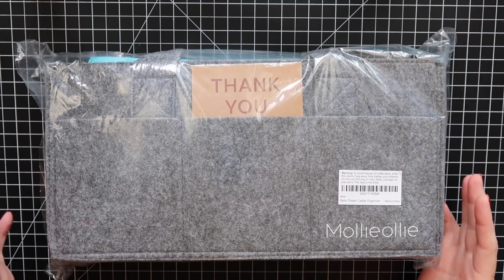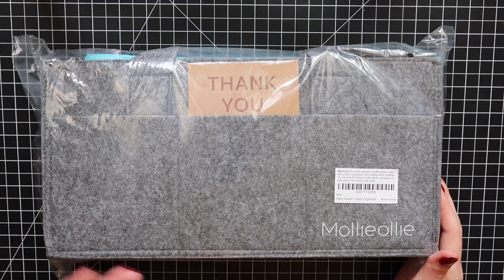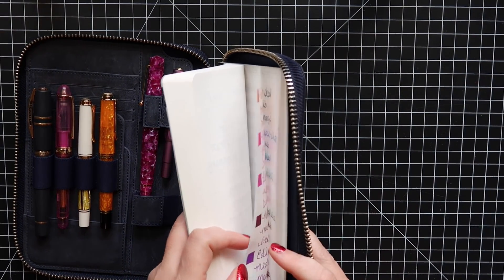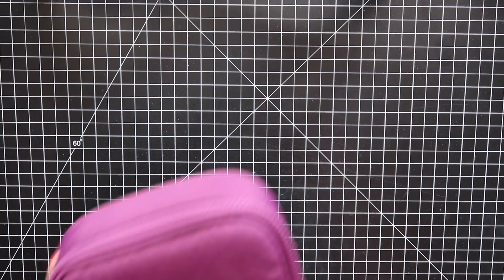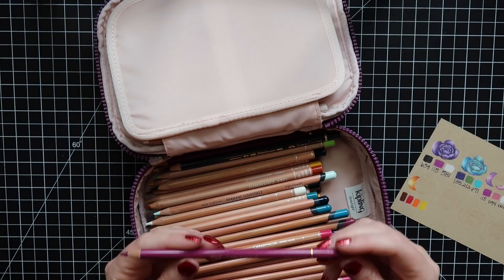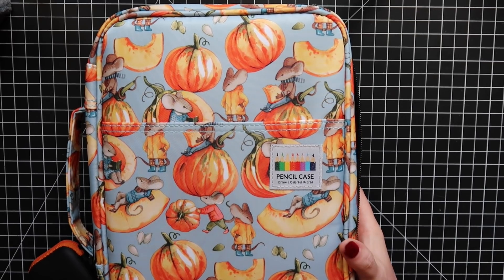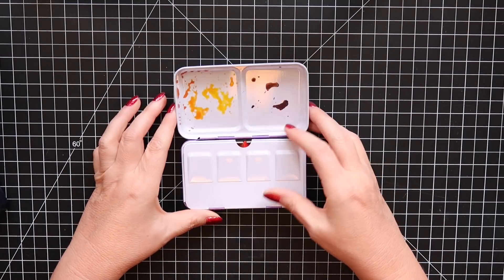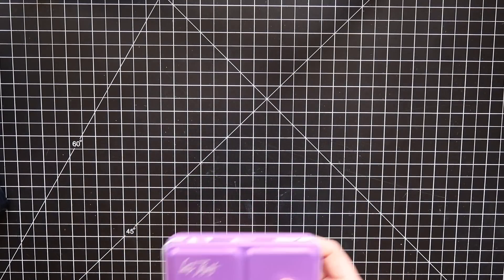Art Supplies | My Current Favorites & Regrets!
Hello!  Today I'm giving some first impressions of the Mimmo Caddy, while filling it with some of my current favorite art supplies.  Most of these products were purchased in 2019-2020...but a few are from early 2021.  I've used all of the products long enough to know I really love them, not just because they are new and exciting!  ;)  I'm also sharing a few regrets.  I hope you enjoy!

Supplies
Mimmo Caddy Organizer

Faber-Castell Erasers - Drawing Art kneaded Erasers, Large size Grey - 4 Pack

Sakura Pigma Micron Blister Card Ink Pen Set -Black 6Ct Set

Stalogy A5

TWSBI ECO Purple Fountain Pen M nib (Similar)

Sailor Promenade Shining Red Fountain Pen - Fine  (I purchased from Japan $76)

Arteza Grey Toned paper pack of 3

ETCHR Mixed Media Sketchbook - A5 Cold Press 100% Cotton

Kipling 100 Pens Case Purple Ruby  ( I paid $20 )

Caran d'Ache Luminance Colored Pencils - Portrait Colors, Set of 20

Polychromos Colored Pencils

Holbein Soft White
Holbein Artists' Colored Pencil - Soft White  OP501

Holbein Artists' Colored Pencils - Pastel Tones, Set of 12, Tin Box

Pumpkin Pencil Case
Shulaner Colored Pencil Case Slot Holds 220 Pencils

Kipling Gitroy Pencil Case-Fresh Turquoise

Arteza Professional Watercolor Pencils, Set of 72  (Expert level- Student Grade)

Faber-Castel Albrecht Durer Artist Watercolor Pencils Set of 36  (Professional Grade)

Schmincke Watercolors - Palette shown is hard to find sadly
Here is a nice replacement ;)

Turquoise palette- The brand name always seems to change?
Similar Palette-  Artsy Artist Grade Watercolor Paint Set – 24 Metal Case

Van Gogh Watercolor Palettes
Van Gogh Pocket Box Frau Hölle 12 Farben  [Amazon Germany]

Van Gogh Watercolors Set - Specialty Metallic & Interference Set of 12 Pans

Rembrandt Artists' Watercolor Sets - Special Effects Set of 12 Pans

Arteza Waterbrushes set of 6

Brass CKLT Stationery Ruler Set

Waffle Flower Crafts - Stamp & Die Set- Watercolor Swatches Combo
Waffle Flower Die set